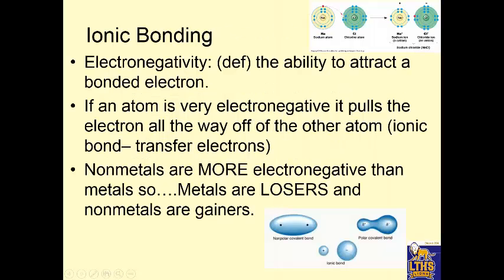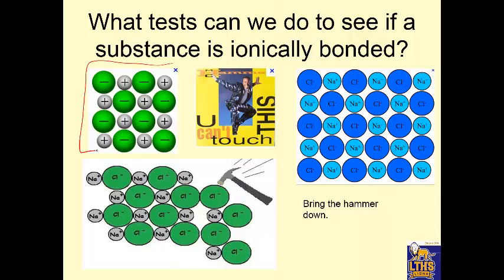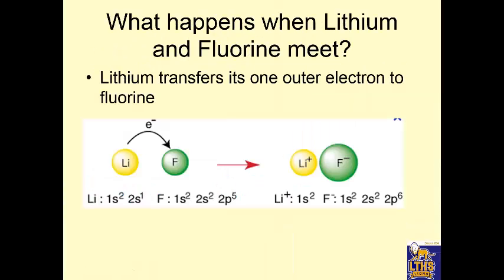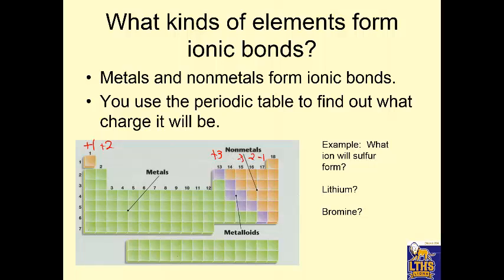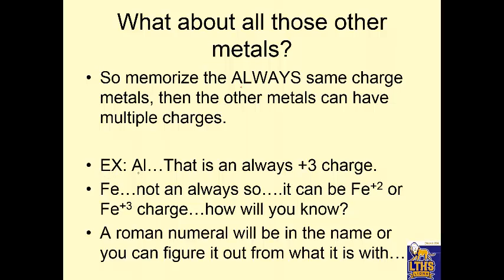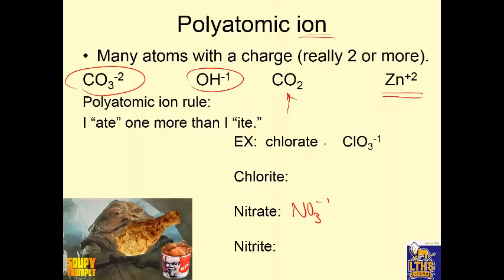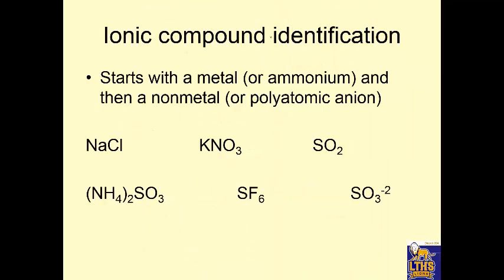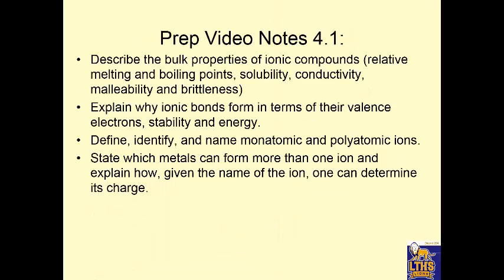LTHS CHEM PREP 4 1 ionic bonding info and props 15 16 HARBIN